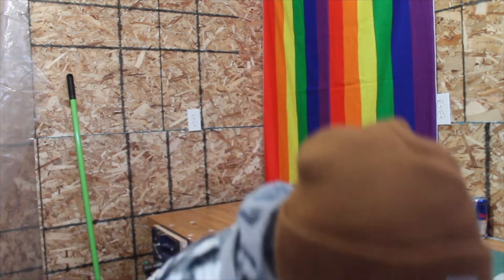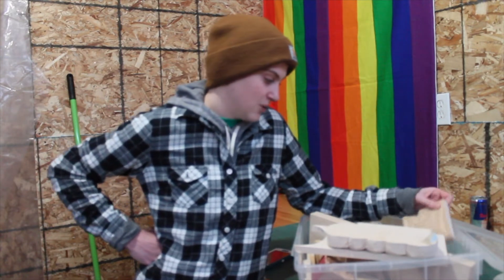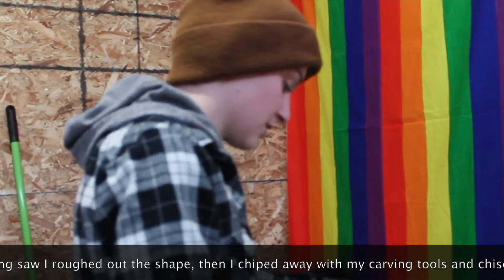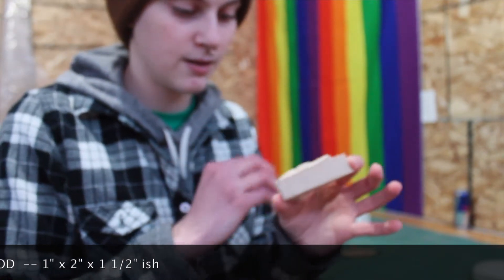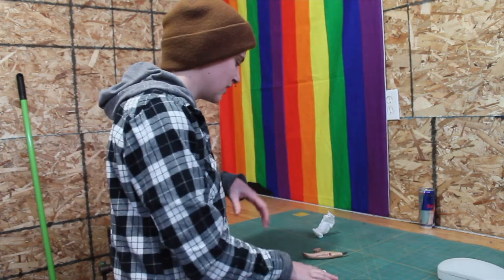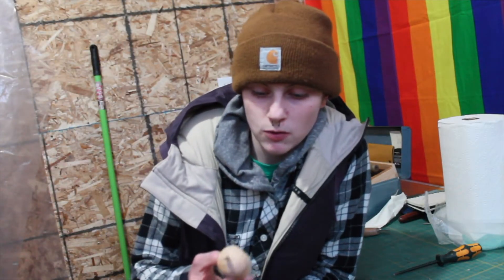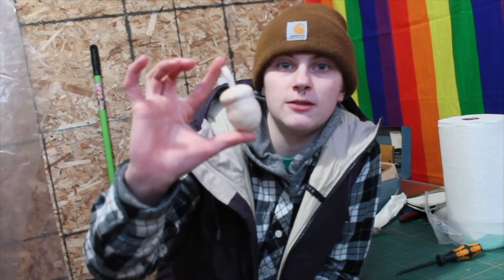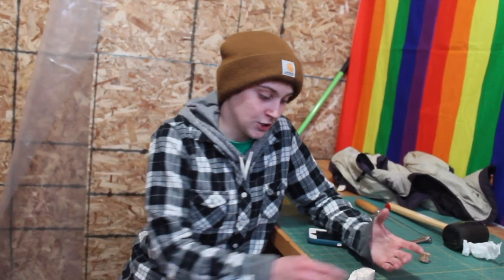Getting Creative! Carving an acorn out of basswood